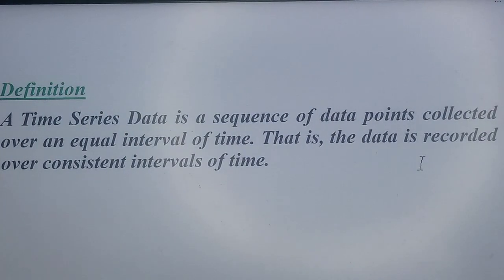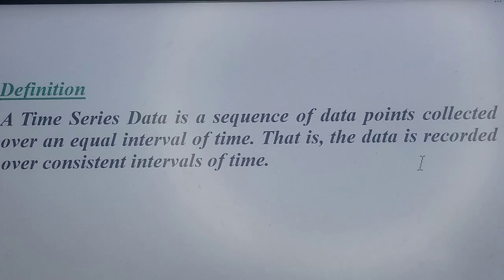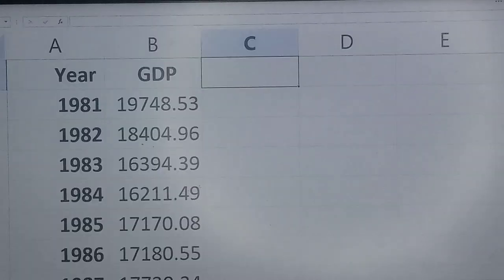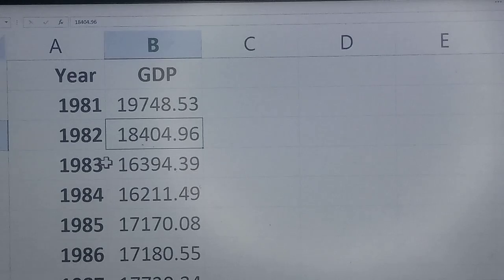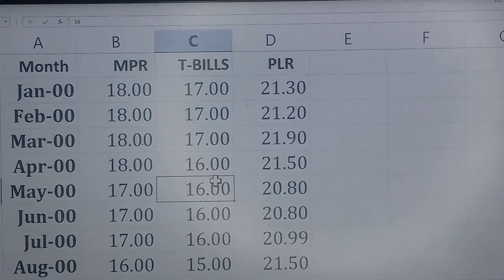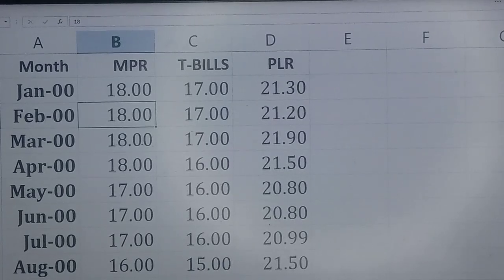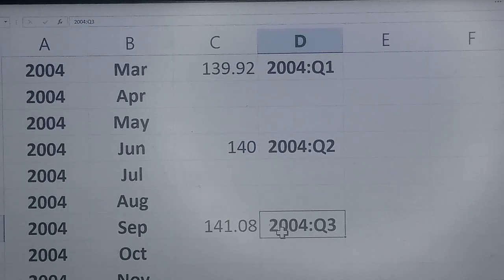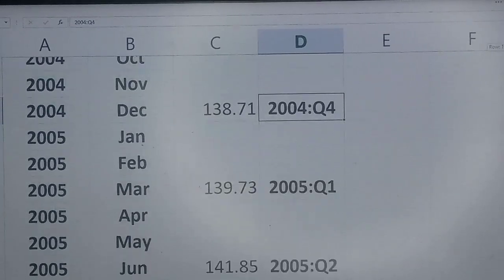Introduction to Time Series Data: Series one, Unit 1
Series 1(Unit 1): Nature of Time Series Data